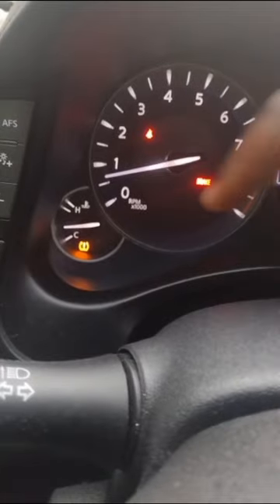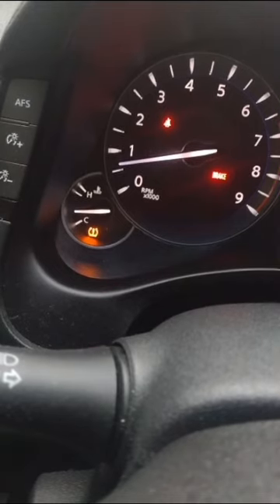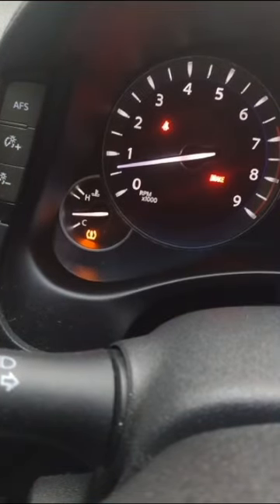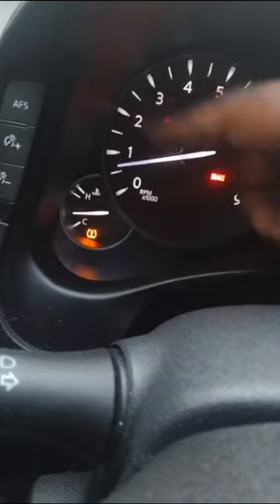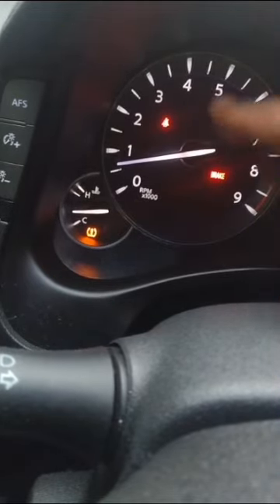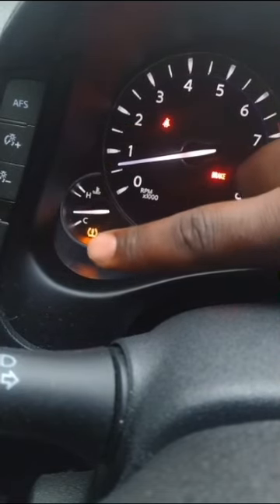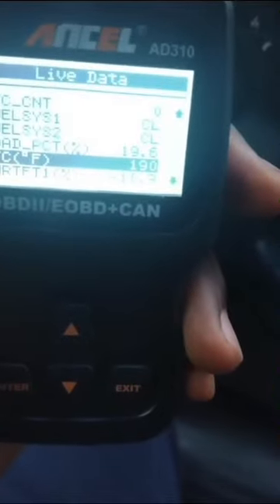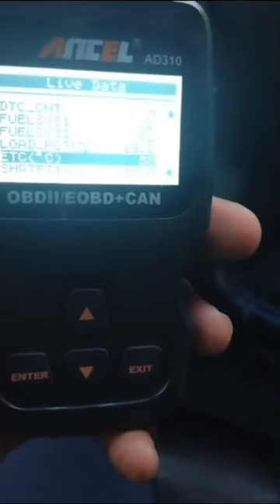Coolant Temperature Gauge. This is Normal for most Infiniti & Nissan